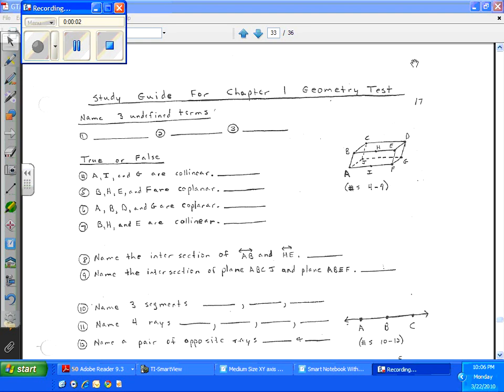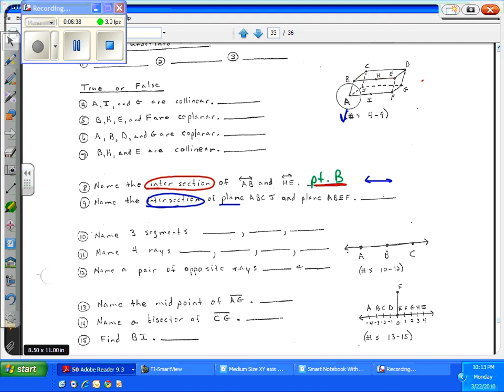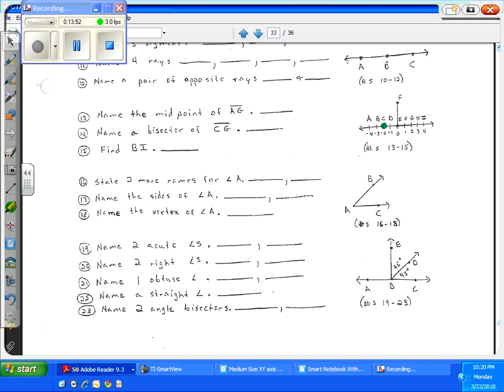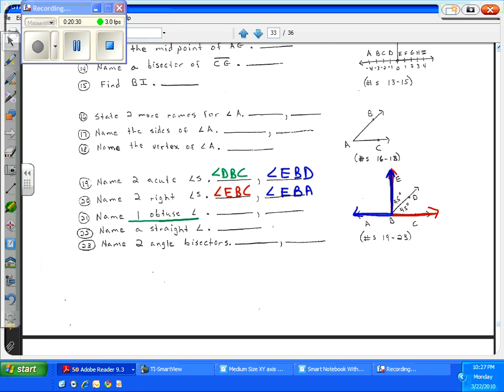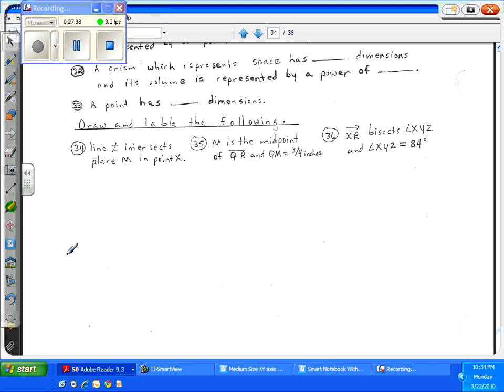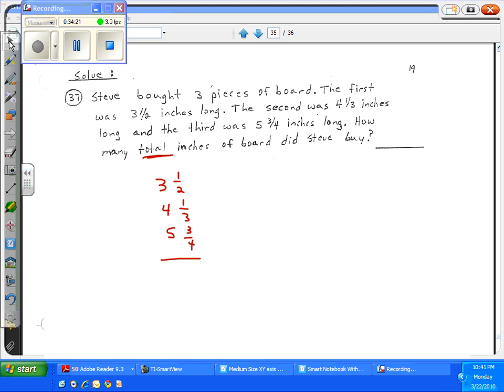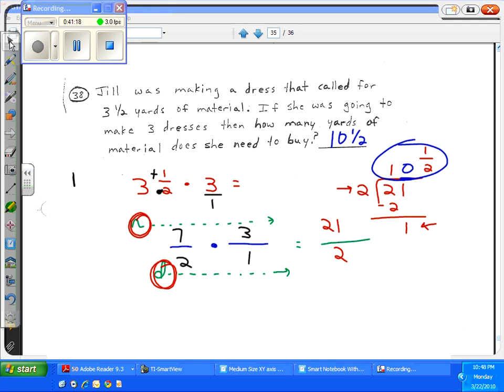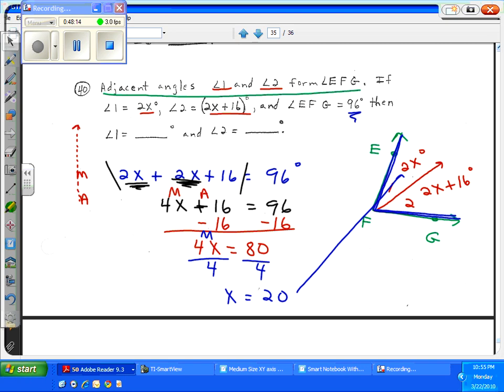Geometry Study Guide for Chapter 1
Points Lines Planes and Angles